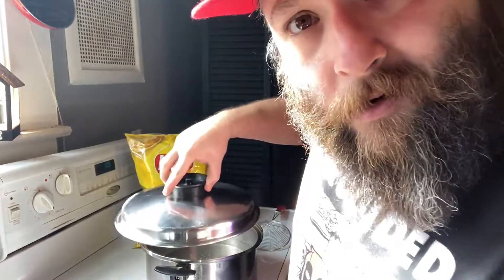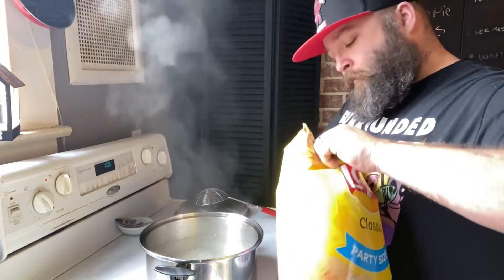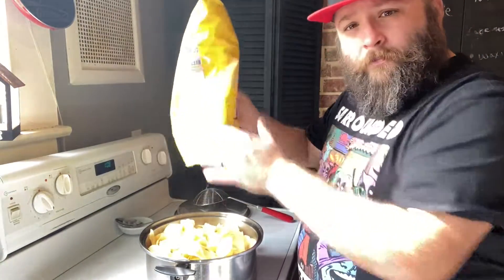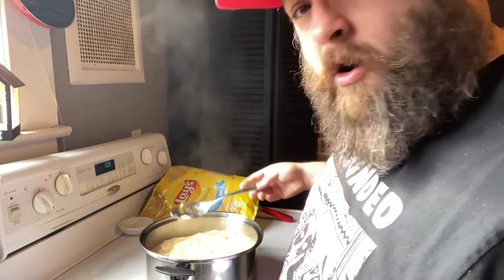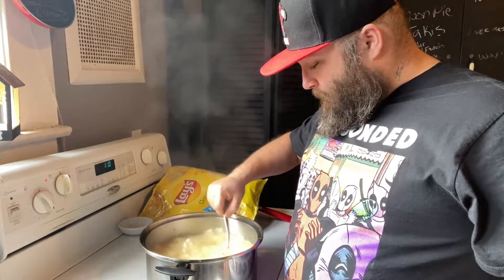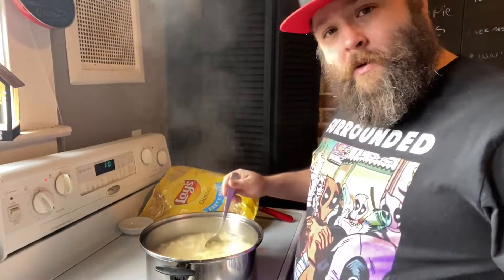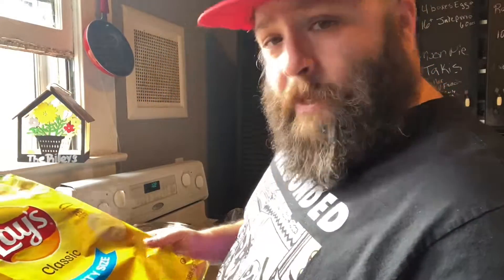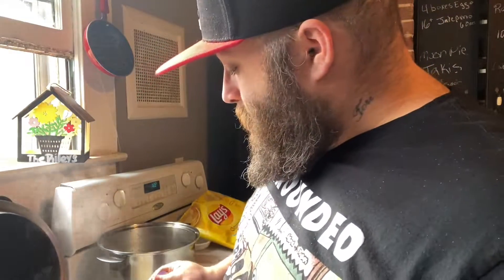TIKTOK HACK! WORLD’S BEST MASHED POTATOES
Today I’m trying the new TikTok hack for what is supposed to be the worlds greatest mashed potatoes! Let’s try it and see if it really works or is just camera tricks and sneaky edits!!